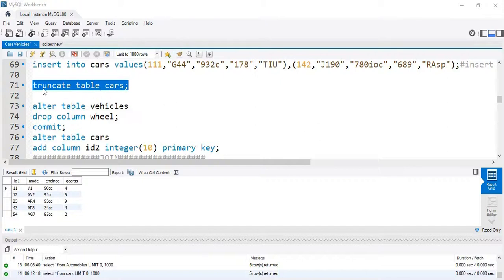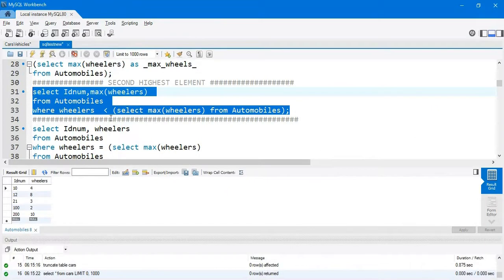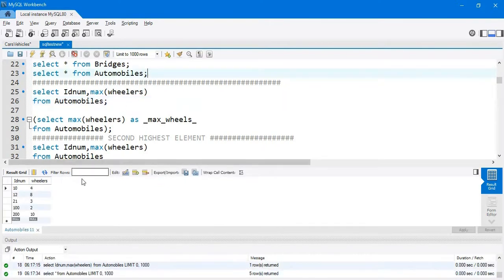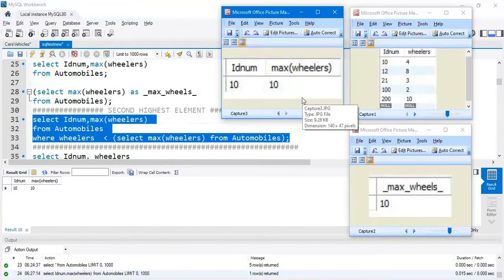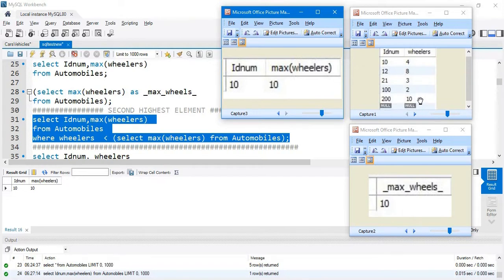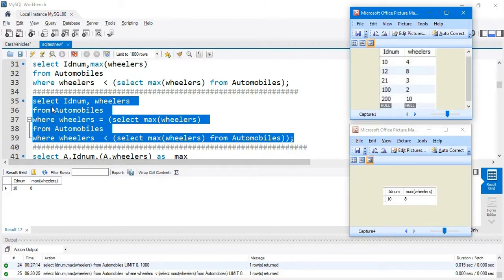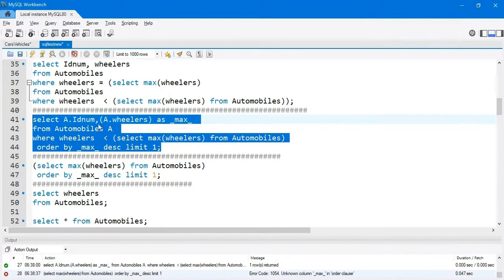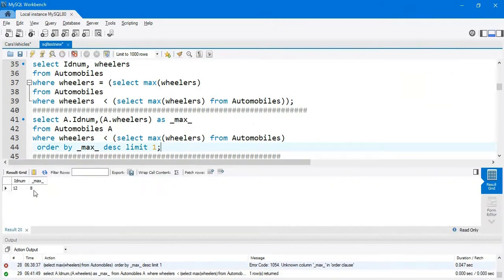SQL Tutorial (truncate,second highest)|| Code Spectrum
This video demonstrates the procedure of finding the second highest element in SQL by using nested queries. It also gives description of TRUNCATE operation and use of LIMIT.